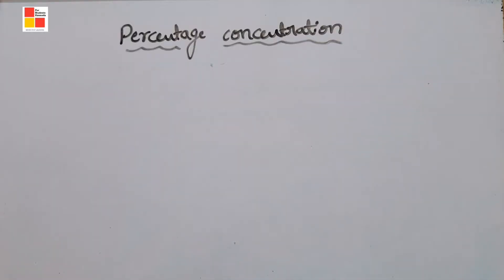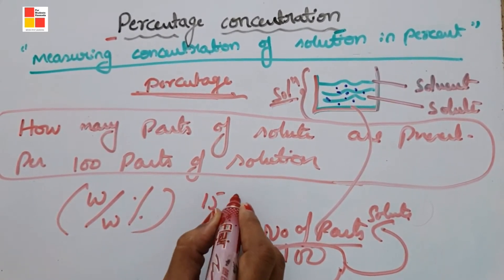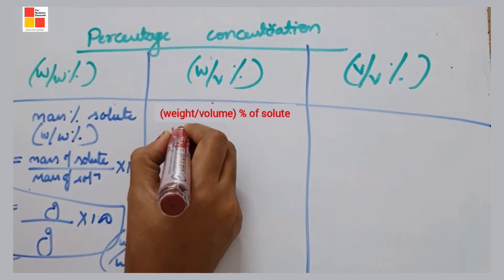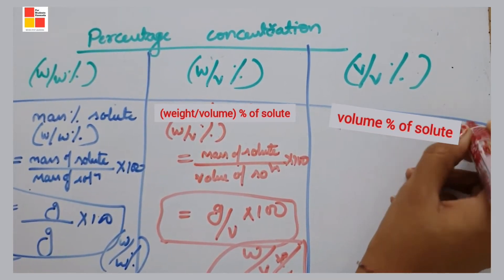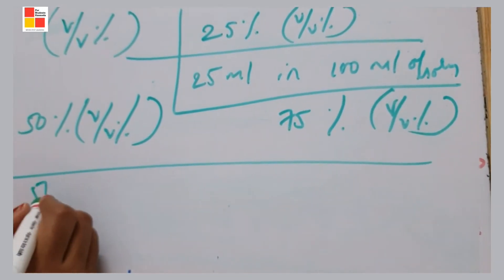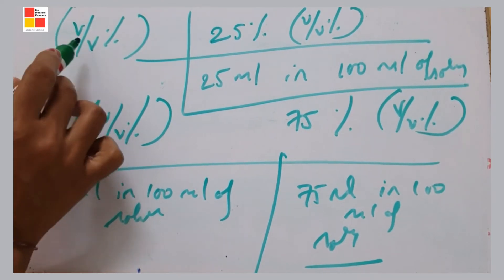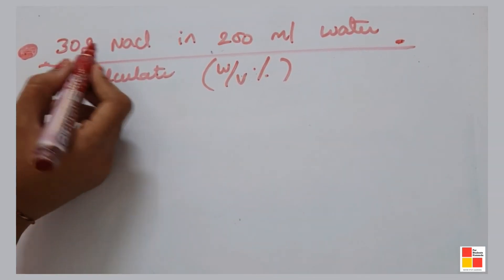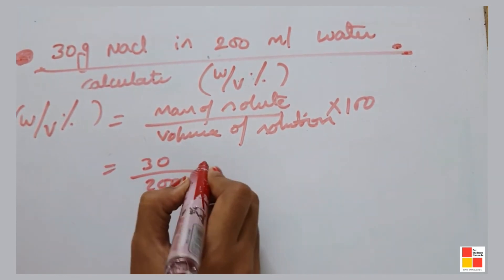Some Basic Concepts Of Chemistry Class 11 In Kannada | Chapter 1 | Part-18 |ಕನ್ನಡ| ಭಾಗ-18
In this video we will learn PERCENTAGE CONCENTRATION IN KANNADA. This video covered CONCENTRATION TERMS CLASS 12 IN KANNADA.
HERE YOU WILL LEARN HOW TO MEASURE SOLUTIONS CONCENTRATION IN PERCENTAGE, MASS PERCENT OR WEIGHT PERCENT (W/W%), WEIGHT/VOLUME PERCENT (W/V%), VOLUME PERCENT (V/V%), MEANING OF (W/W%), (W/V%), (V/V%) in detail IN KANNADA. This video is mainly focused on Students who are preparing for NEET and JEE from rural area and from Kannada Medium background.

Queries Solved:

• Mass percentage or weight percentage (w/w%)
• Weight by Volume percentage (w/v%)
• Volume percentage (v/v%)
• Numericals on percentage concentration